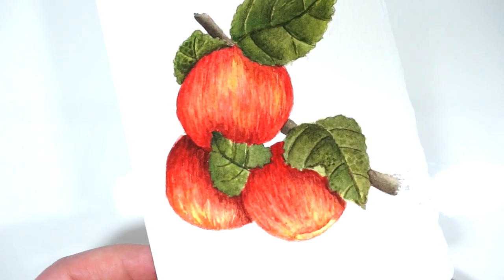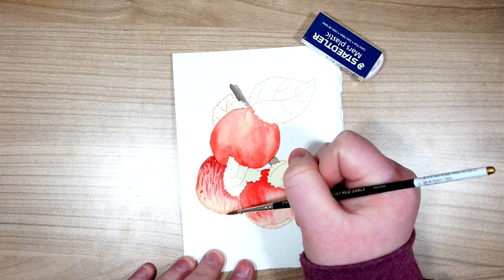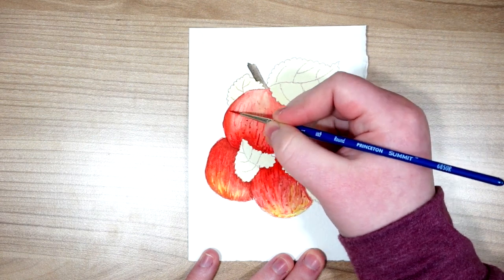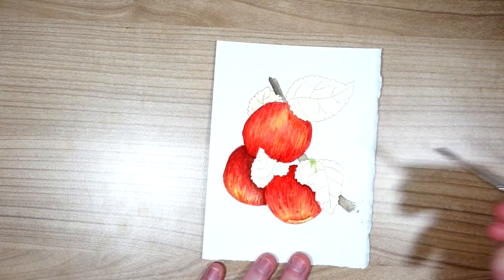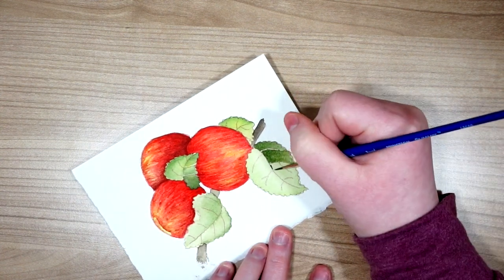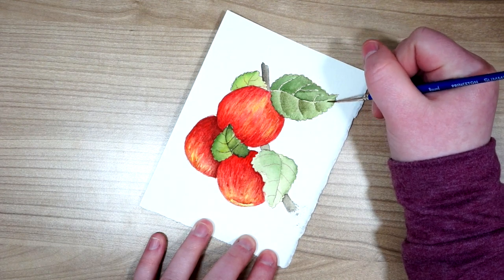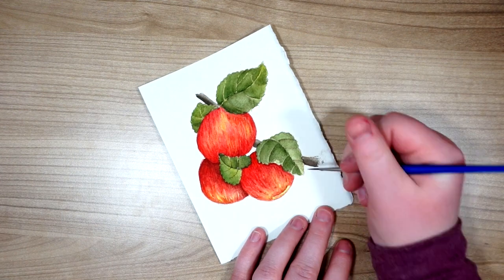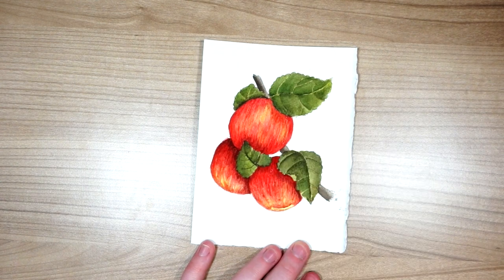Apple Watercolor Painting // Realistic Watercolor Tutorial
Hello Everybody! This week I wanted to share this apple watercolor painting tutorial.

In this video I discuss the materials needed, as well as some of the techniques, and my though process behind the composition and lighting of this painting.

• Amazon Wishlist

ADDRESS
Amanda Wiley

The materials used are:
•Arches Rough Paper
•M.Graham Watercolor
•Prismacolor Col Erase Pencils
•Holbein Black 1000 #8 Brush
•Holbein Black 1000 #2 Brush
•Blick Masterstroke Red Sable #2
•Premiere Amethyst Brushes
    •Long Round #2
    •Spotter 3/0